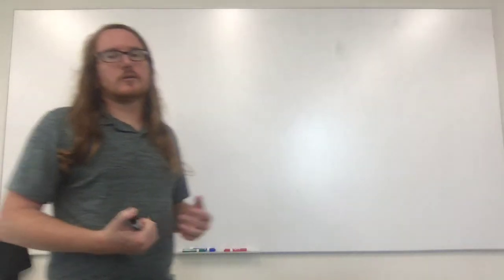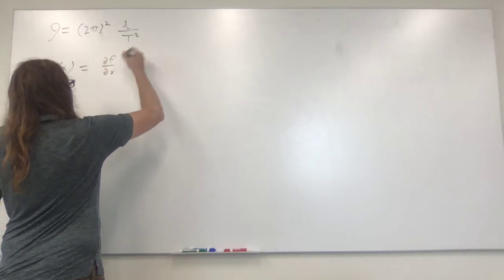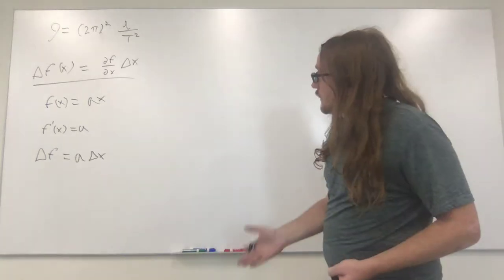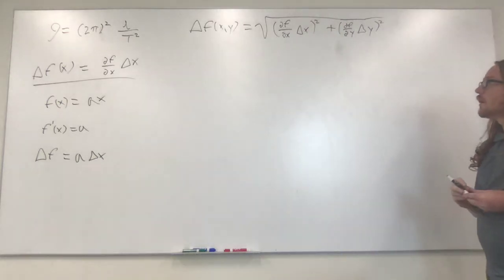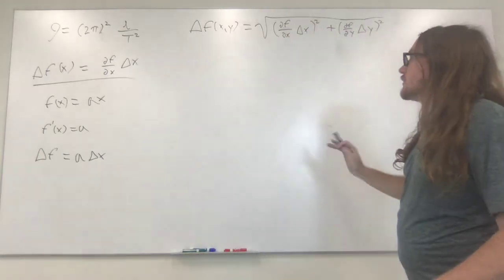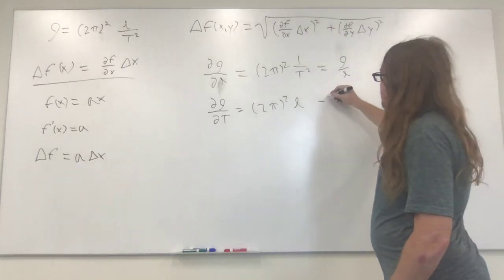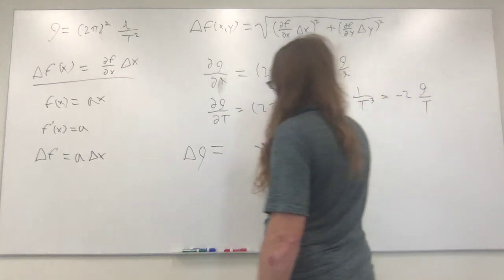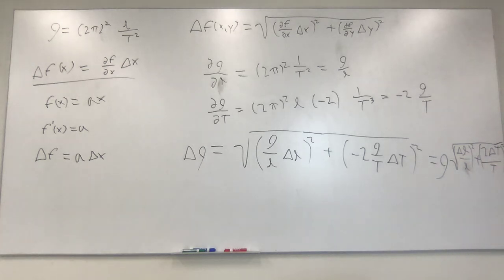Physics I Lab Error Propagation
An explanation of error propagation